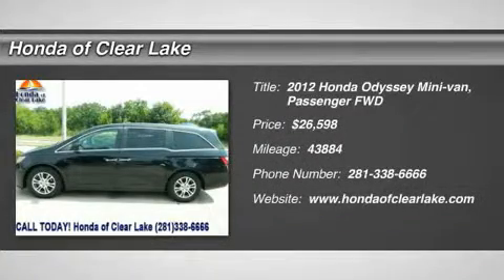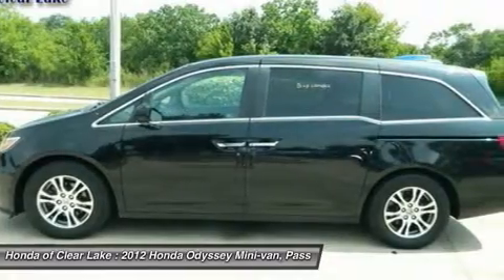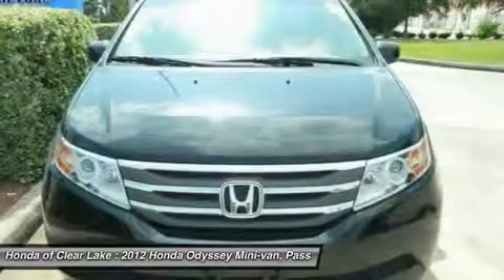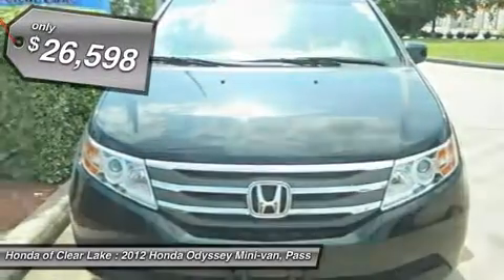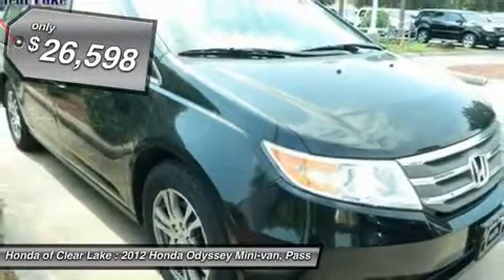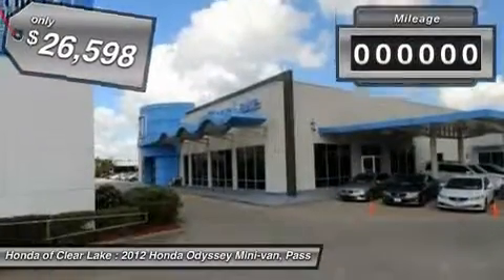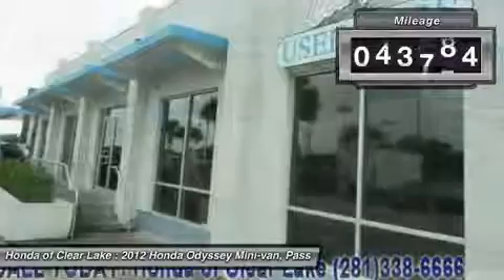2012 HONDA ODYSSEY Webster, TX CB01484P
2012 HONDA ODYSSEY Webster, TX
Stock# CB01484P